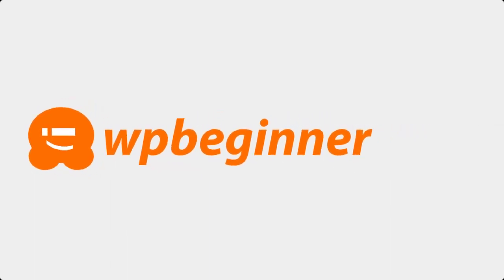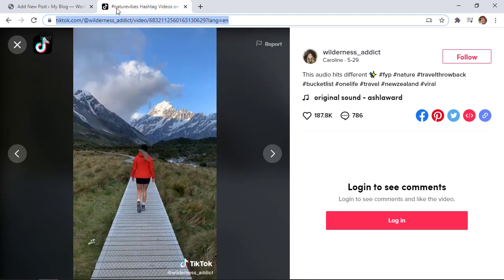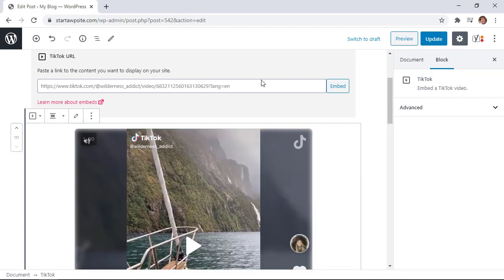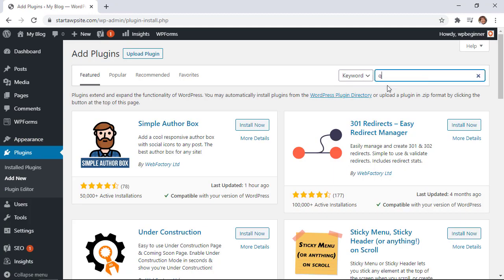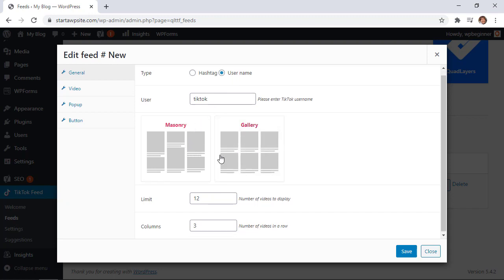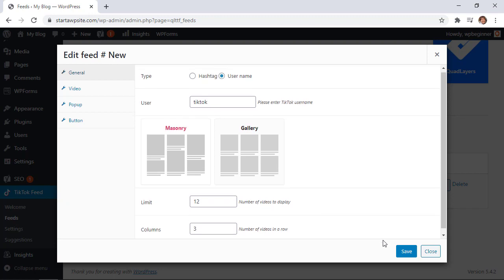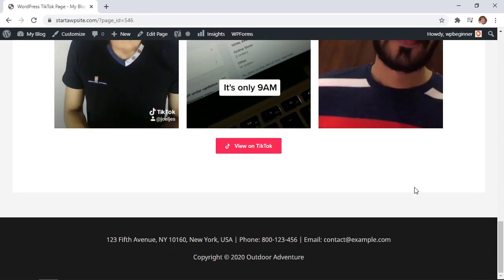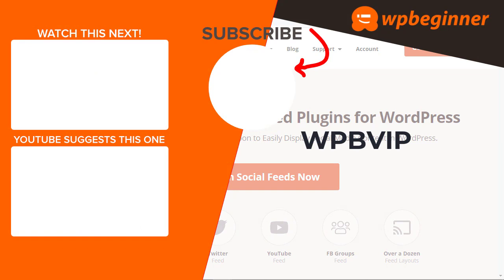How to Embed TikTok Videos in WordPress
Do you want to embed TikTok videos on your WordPress website? WordPress has added some built-in embed options for your posts and pages. In this video, we'll show you how to easily embed TikTok videos in WordPress and show your recent TikTok videos automatically.

For the first method, we are using the default block editor and will copy a URL from TikTok and paste it into a post or page. WordPress should automatically generate an embed that you can see in your edit area.

You can also use the plus icon and add a TikTok block to your post to include it that way. Should you want to add it to your widget area, you would want to add a Text widget and paste the TikTok URL there, WordPress should automatically change the URL to an embed for your visitors.

If you want to show your most recent posts on TikTok you would want to install and activate the QuadLayers TikTok Feed plugin found below:

You should now be able to go under TikTok Feed in your wp-admin area and the feeds section in the submenu is where we head next. Click the +Feed button where you can start creating your first feed. You can choose a hashtag or user name and customize how the feed is displayed. Once you save it you will now be given a shortcode to add where you would like it to appear.

For in post/page content you would want to use the shortcode block for embedding. The plugin can be edited to change how the videos are displayed including a popup and how hovering over the different sections works on your site.